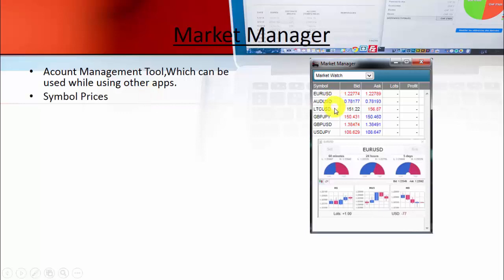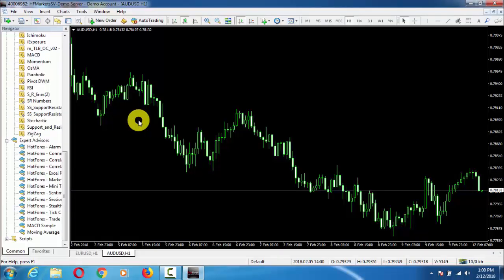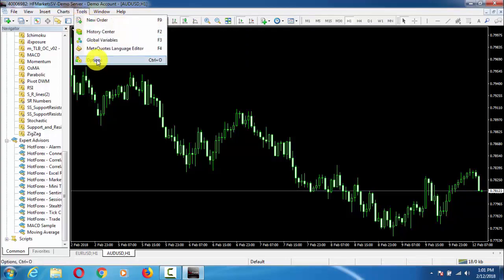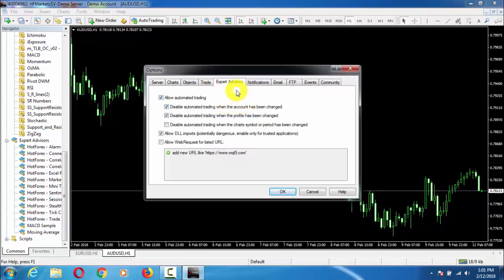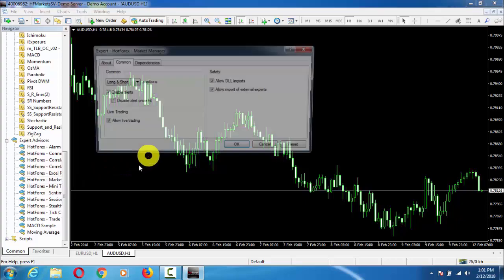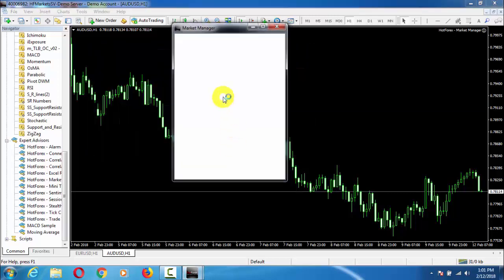Market Manager Ea || Forex Ea || Forex Robot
Forex Ea || Forex Robot

A Forex EA is an automated system, which monitors the Forex markets and provides signals upon identifying trading opportunities. Although we do not recommend any specific EAs, due to their unpredictability, some professional traders do find them to be of benefit.

The first question is - what is an Expert Advisor? As mentioned earlier, an EA is a Forex automated trading system. In MetaTrader, they are written in MetaQuotes Language 4, and are developed for use under the MT4 and MT5 trading platforms.